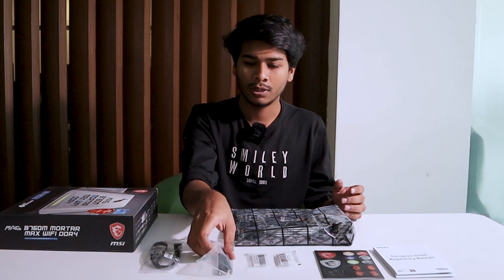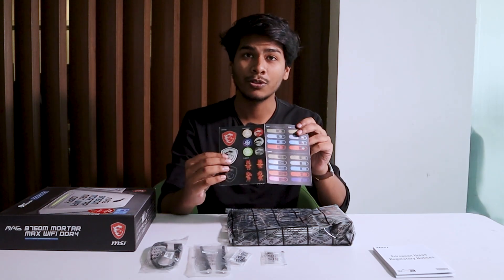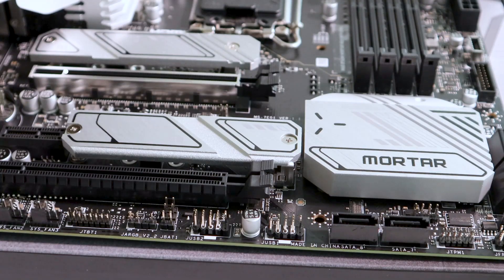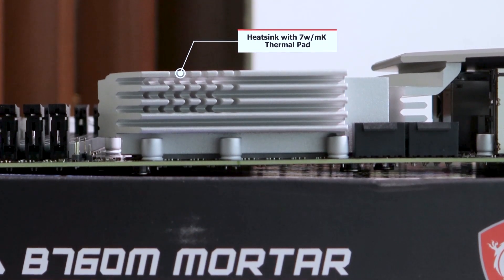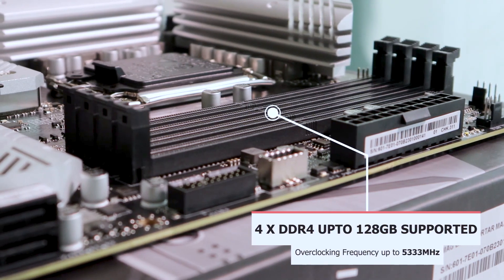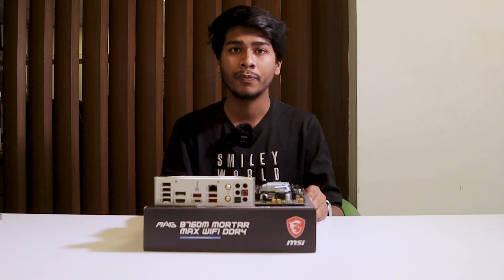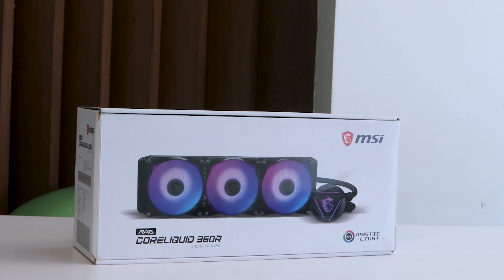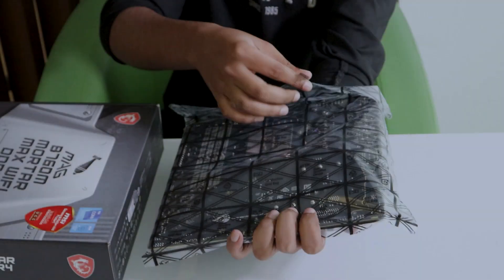Lets build with MSI MAG B760M Mortar Max Wifi DDR4 (Bangla)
Time to build a 13th Gen Intel-based machine with this mid-range board from MSI and, while doing it, let's take a closer look at what it has to offer for the latest gen processors.